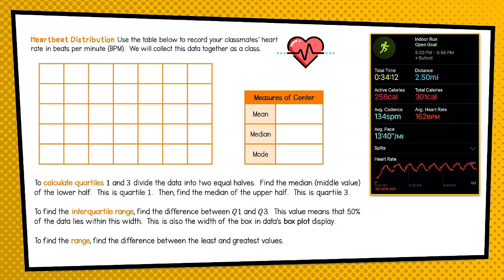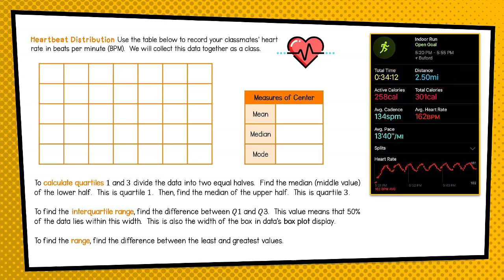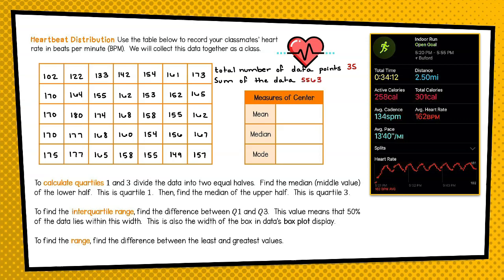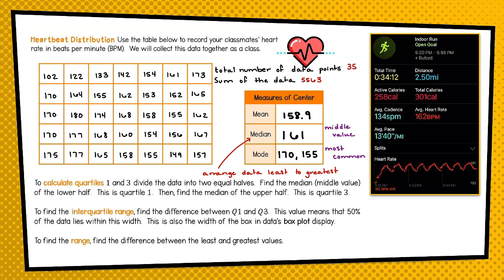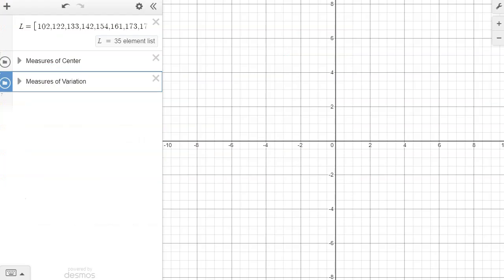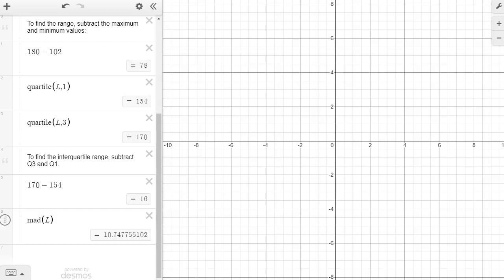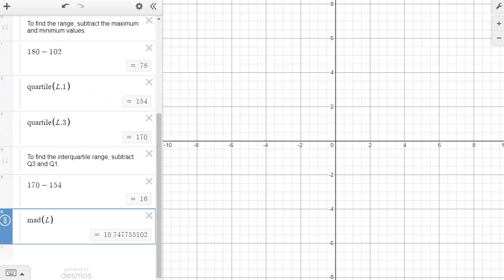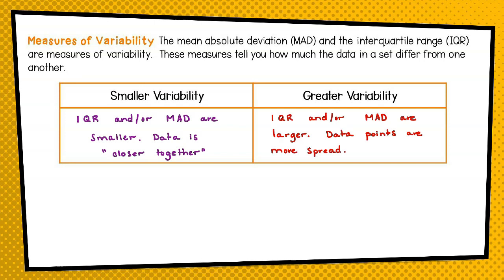Data Analysis Measures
In this lesson we will look at how to calculate measures of center (mean, median, and mode) as well as measures of variation (range, interquartile range, and MAD).